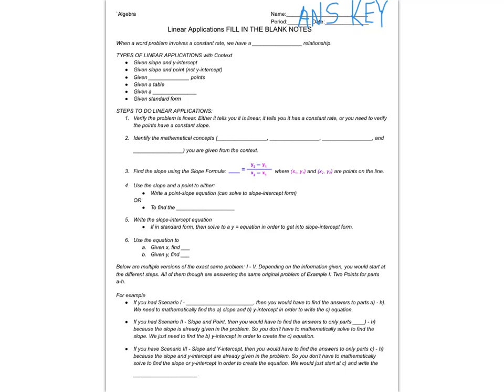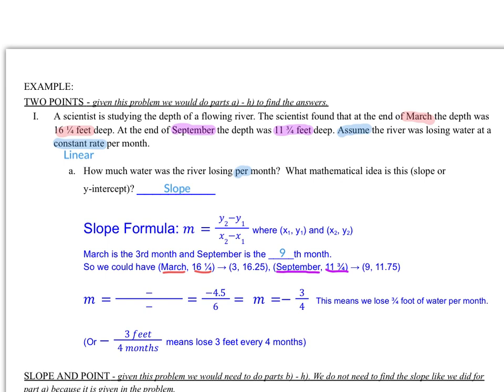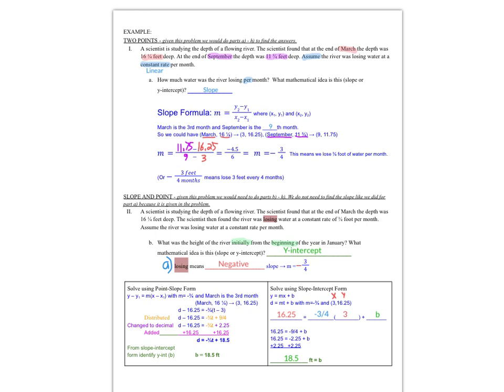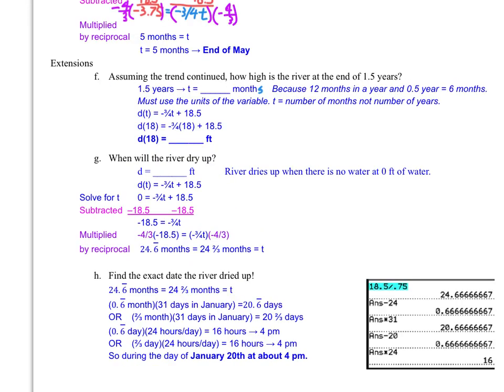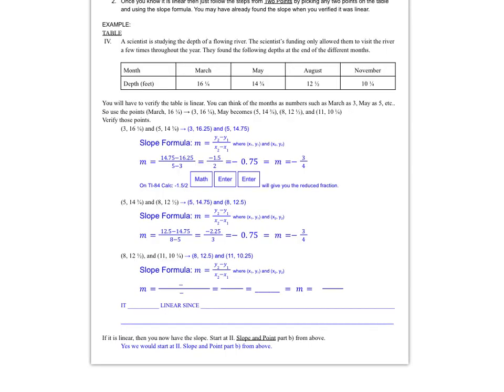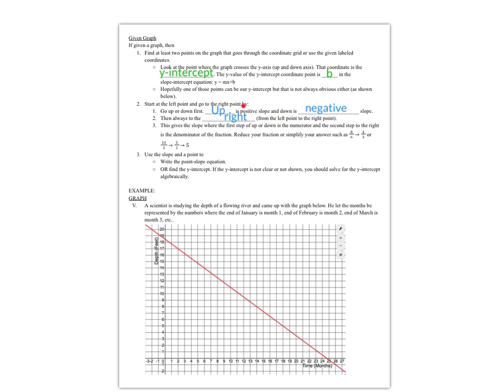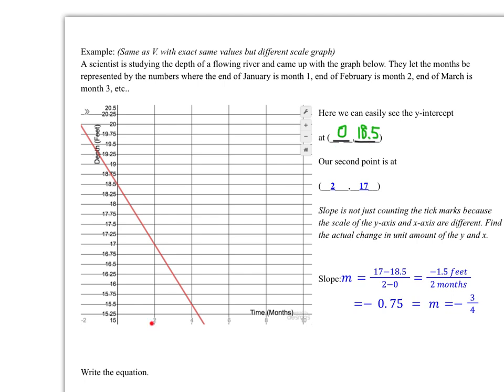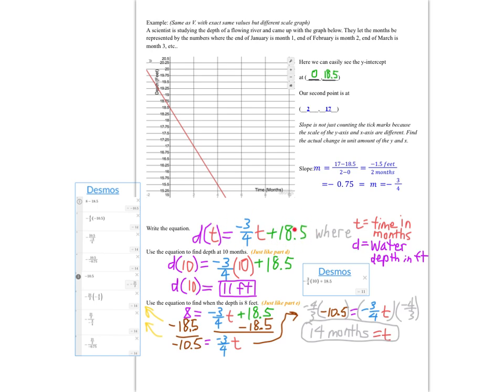Linear Applications FILL IN THE BLANK NOTES Video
This is an overview of any type of linear application. There are different versions of the same problem given different initial information:
- Two Points
- Slope and Point
- Slope and Y-intercept
- Table
- Graph
Depending on the information given tells you where you would start on problems a) - h).